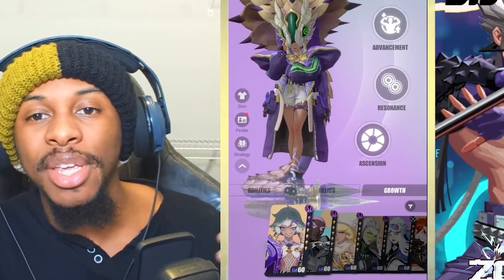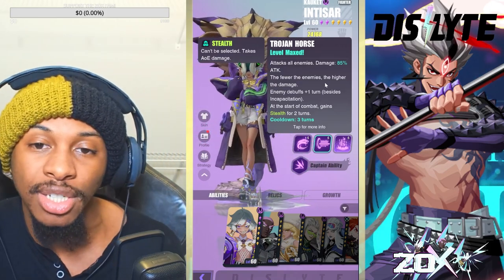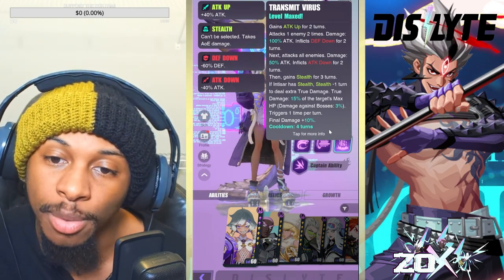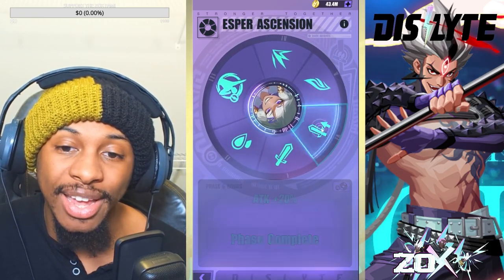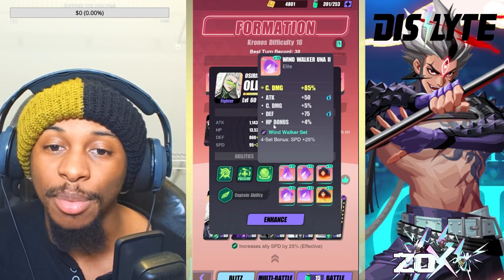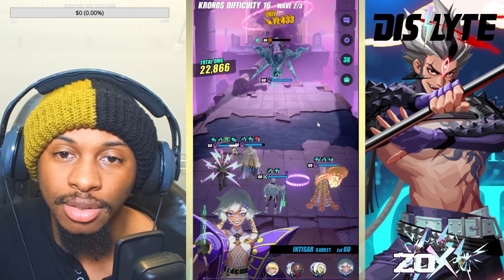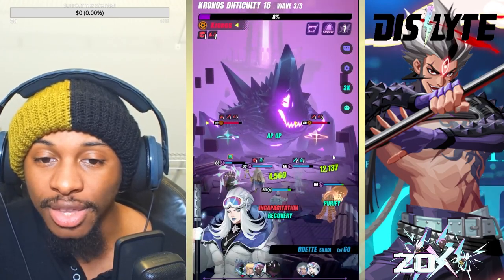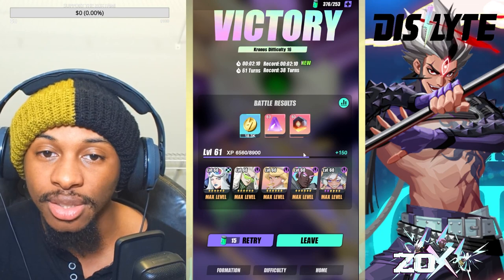KAUKET IS BUILT DIFFERENT! SHOULD YOU SUMMON? Dislyte 2.0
DOWNLOAD Dislyte NOW!!